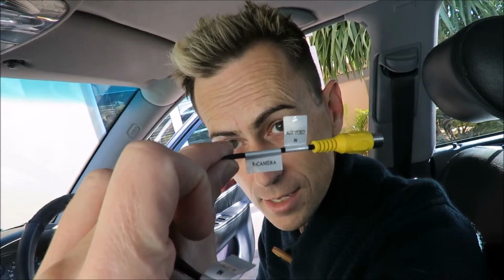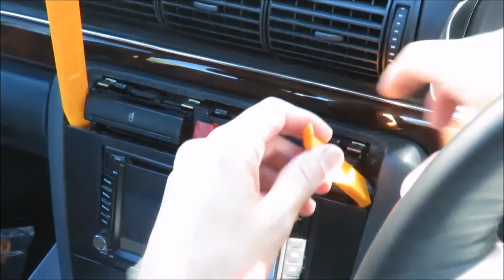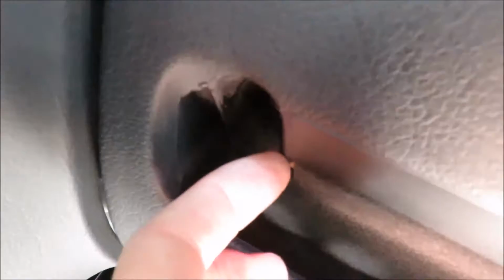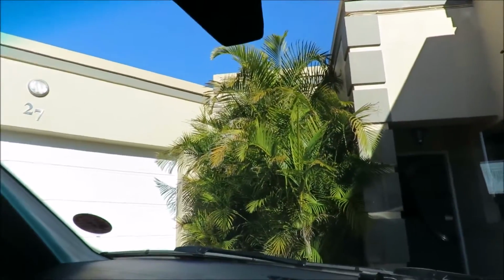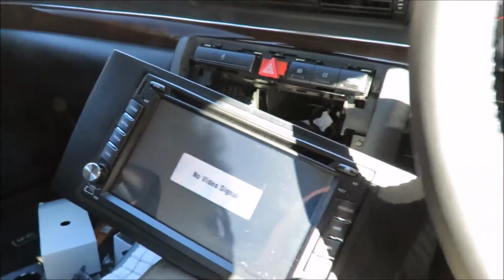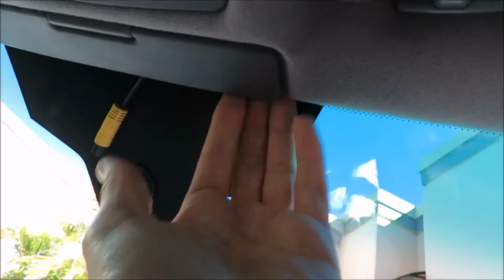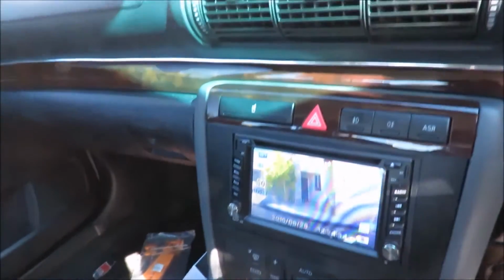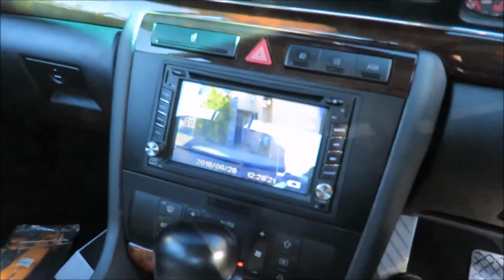Hardwiring the Andonstar DVR to my Audi A4 B5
Below are the links for the DVR, Metra Kit for A4 99-01 & Head Unit fitted in my car;

Metra Kit link eBay

Metra kit link Amazon